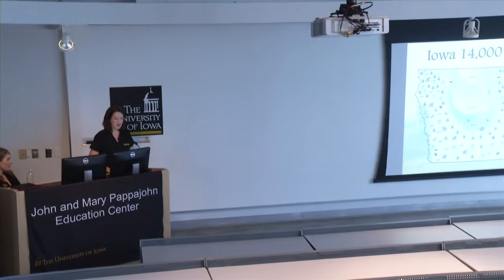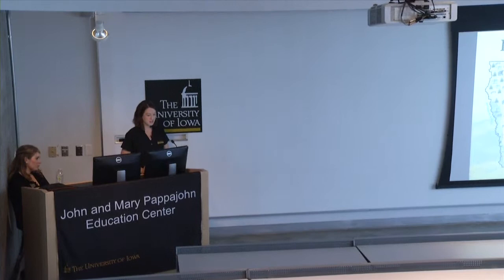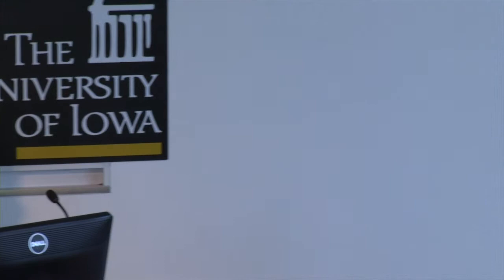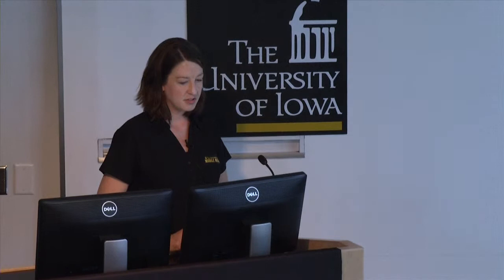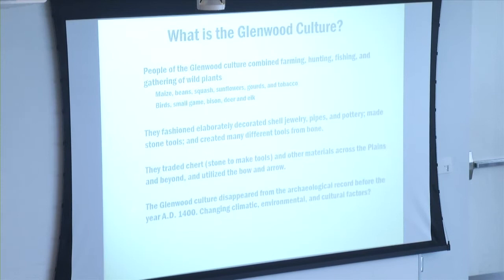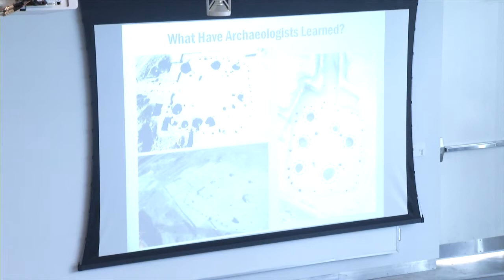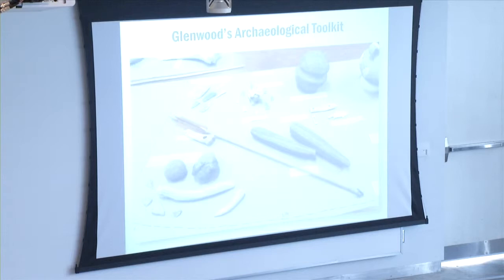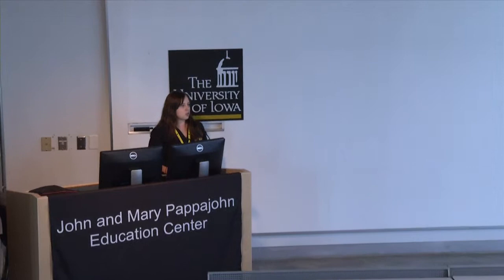Hawkeye Lunch & Learn: Mobile Museum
UI curators Sarah Horgen, Elizabeth Reetz, and Julia DeSpain present a noon-hour Hawkeye Lunch and Learn lecture about the museum exhibits and mission.